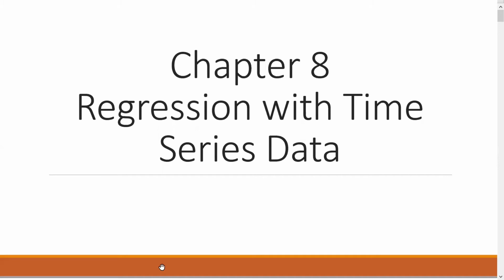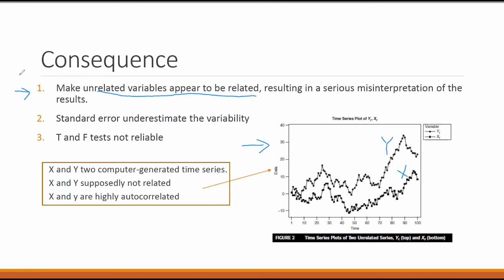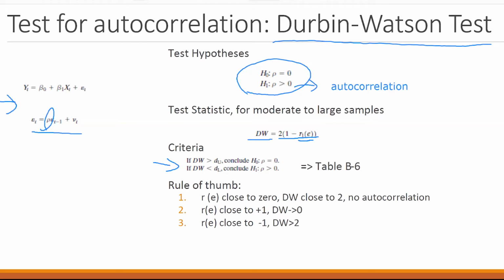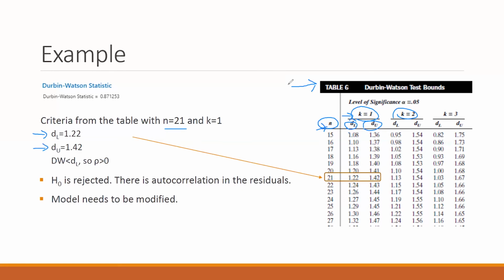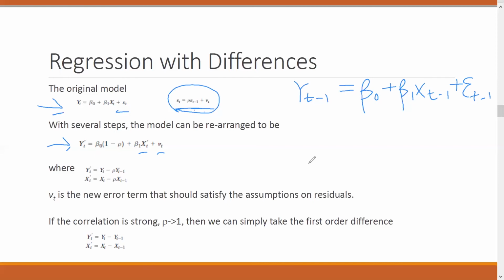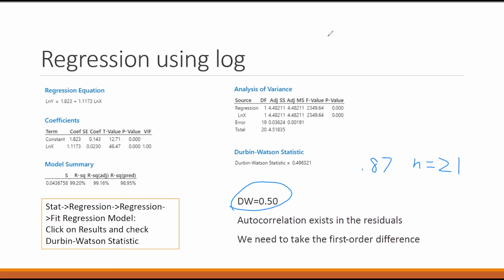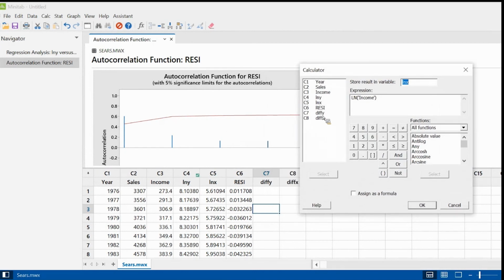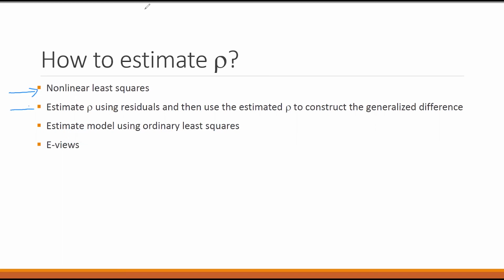ECO 309 01W Chapter 8 lecture video part 1